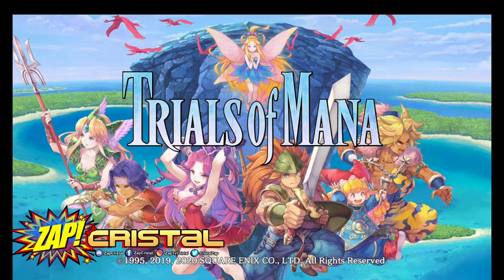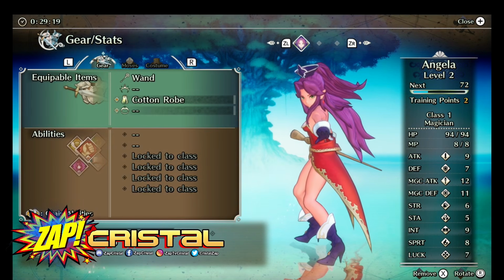BEST 14 Beginner RPGS To Get You Started!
Looking for some great RPGs to start playing? Look no further! In this video, we're giving you the BEST 14 beginner RPGs to get you started!

These RPGs are perfect for beginners, and they're all easy to pick up and play. In addition, they're all super fun and enjoyable, so you'll be hooked on gaming in no time! Which one will you choose?

MEDIA KIT!